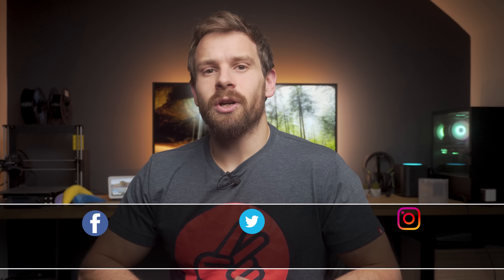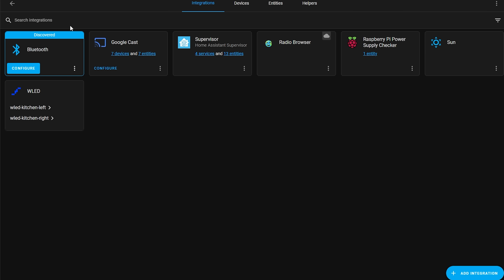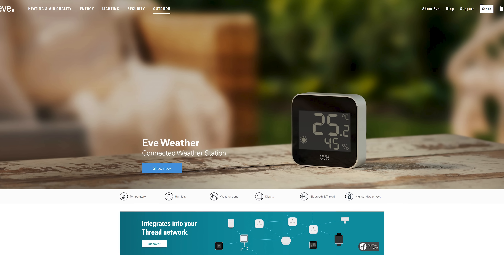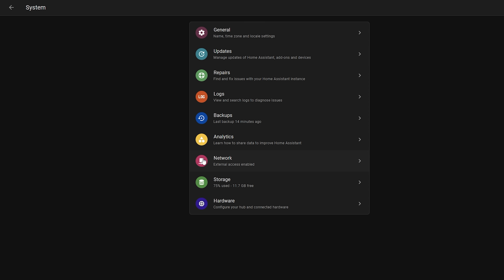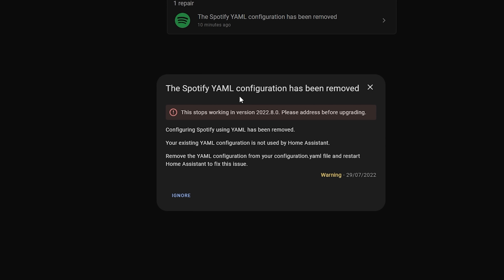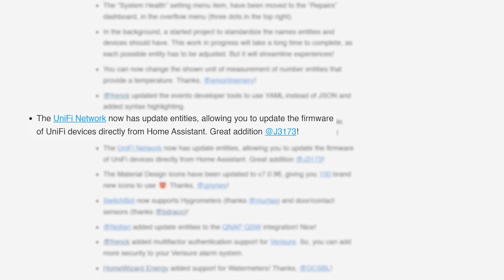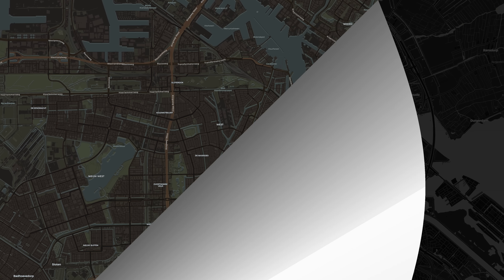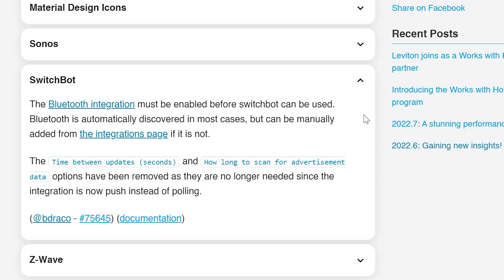Everything New In Home Assistant 2022.8!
Home Assistant 2022.8 is here, with features as always for us to enjoy, including some HomeKit improvements, a new feature called Home Assistant Repairs, quality of live improvements and a major and much needed update to Bluetooth to make things much easier and more reliable for Bluetooth devices!

EVERYWHERE YOU CAN FIND ME:
Everything Smart Home Community Discord:

0:00 - Intro
0:28 - Bluetooth Integration
2:33 - HomeKit over Bluetooth
2:49 - Repairs
4:09 - Device and Entity Naming
4:47 - Integrations are easier to find
5:20 - The little things
6:20 - Breaking changes